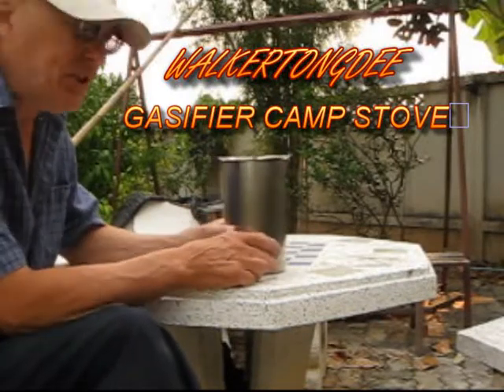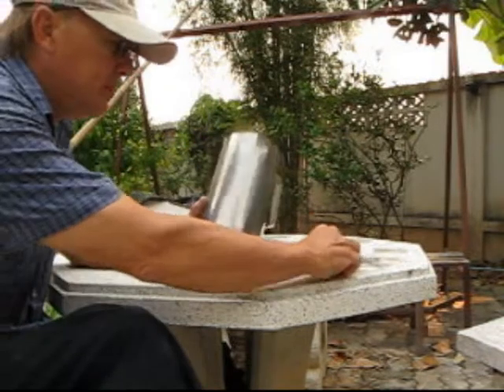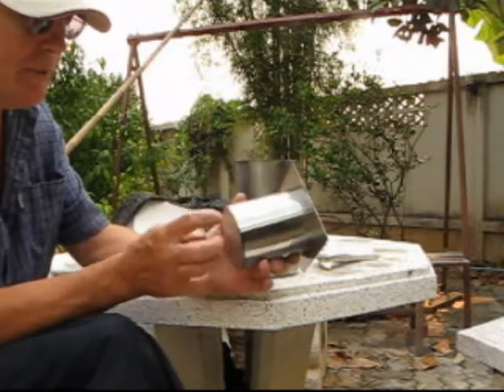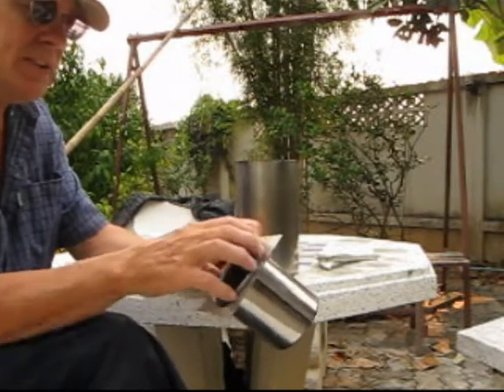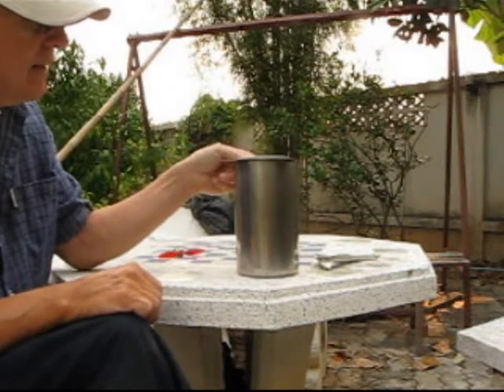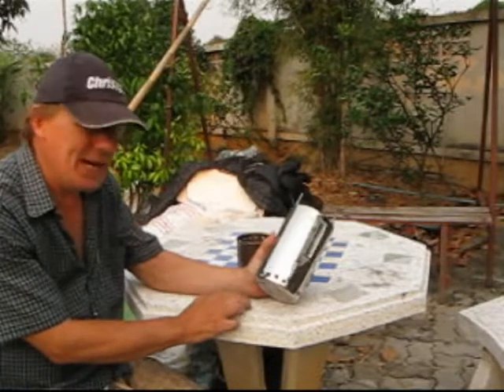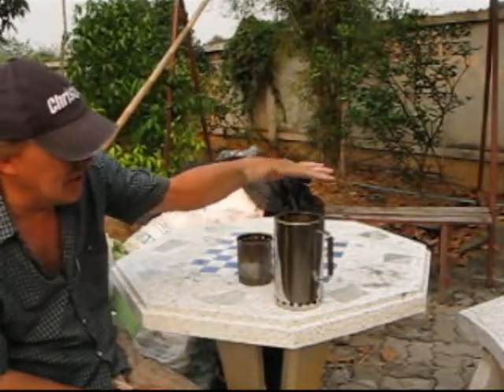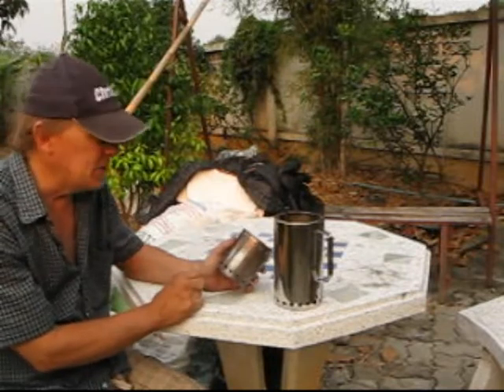gasifier camp stove.wmv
How to make a small quality backpack gasifier camp stove. Gasification is the releasing and burning of flammable gases locked in the cellulose of the wood. The gas is channeled to the burning ring allowing more heat and a efficient burn resulting in less pollution. This is especially for the camper who enjoys not using propane or other fuell.This stove will last your lifetime if not longer